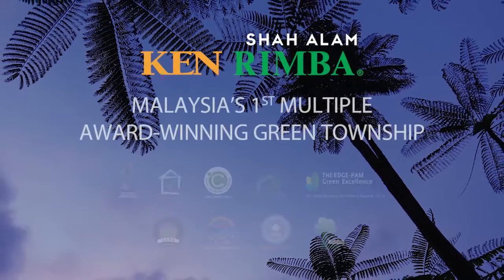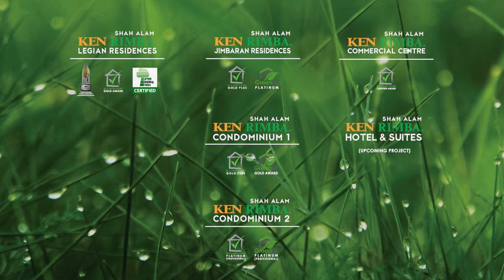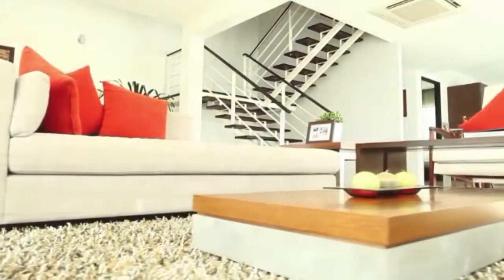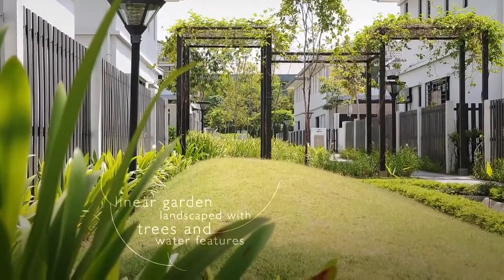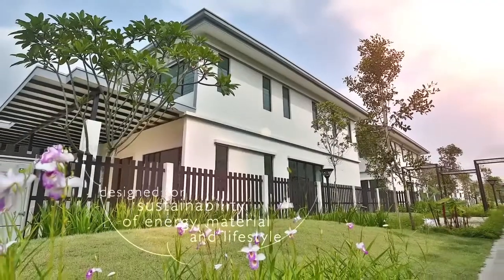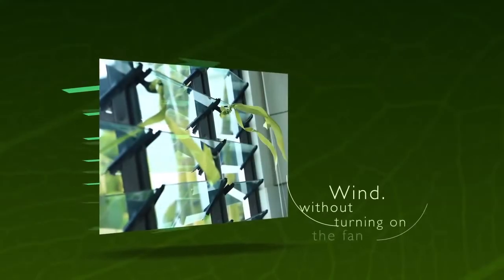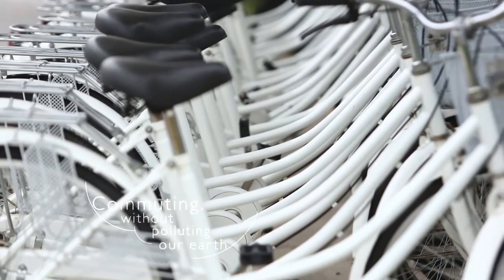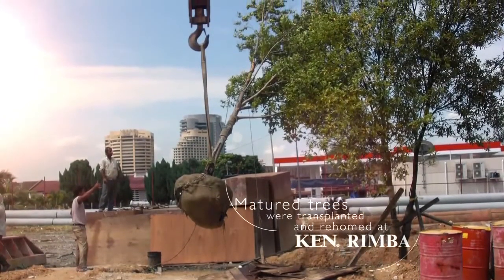KEN Rimba Legian Residences - Winner of FIABCI Malaysia Property Award 2014 - Sustainable Category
KEN Rimba Legian Residences is a multiple award-winning green development that bagged the Singapore Building & Construction Authority (BCA) Gold Award and the Malaysia Green Building Index (GBI) Gold Award. KEN Rimba Legian Residences also won the prestigious FIABCI Malaysia Property Award 2014 under Sustainable Development Category.

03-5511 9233 or 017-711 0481.